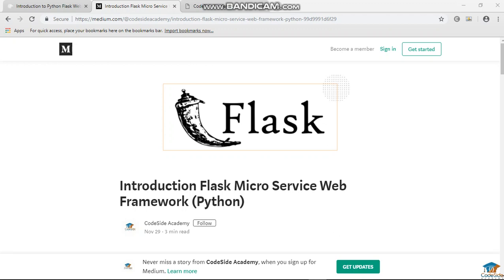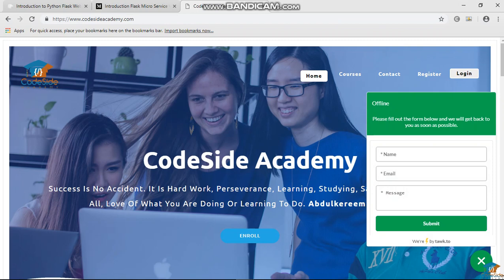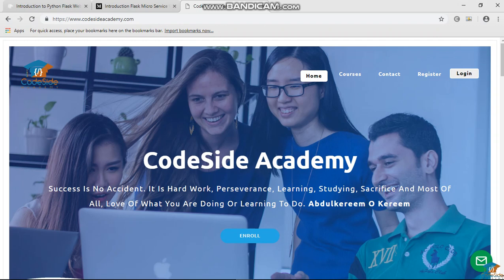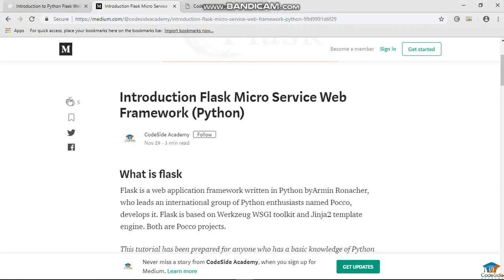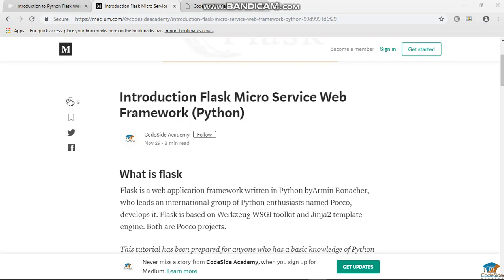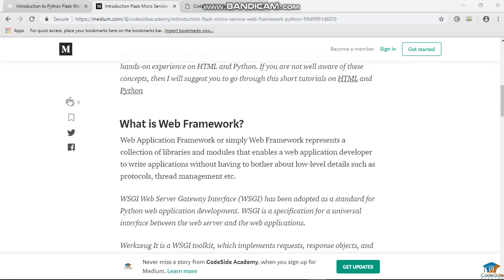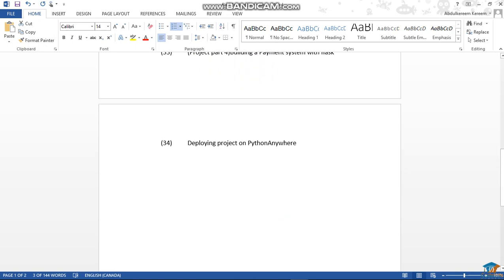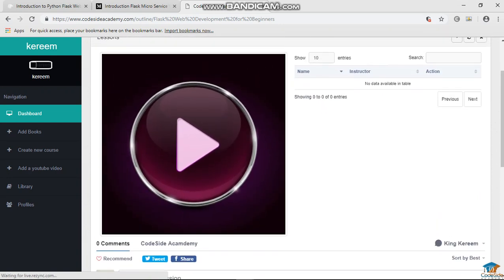flask overview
Flask is a micro web framework written in Python. It is classified as a micro-framework because it does not require particular tools or libraries. It has no database abstraction layer, form validation, or any other components where pre-existing third-party libraries provide common functions.